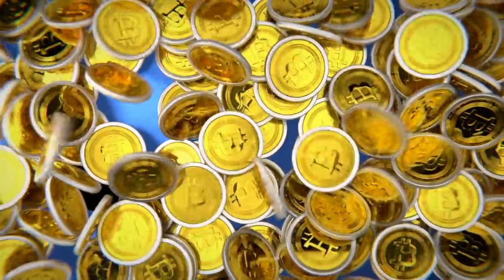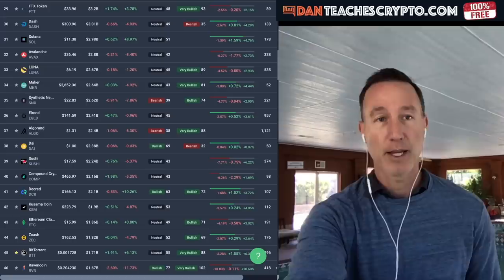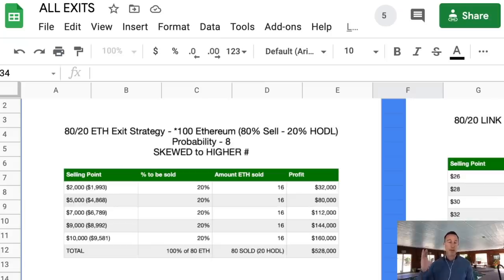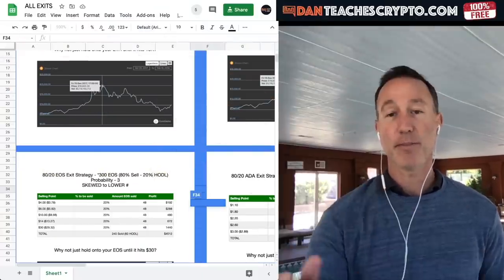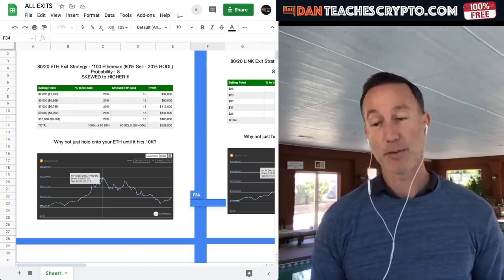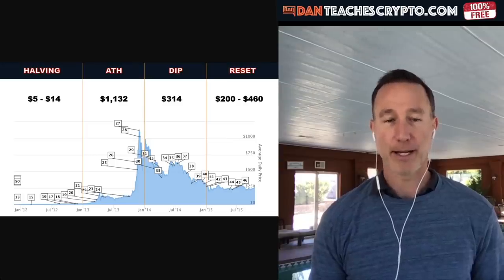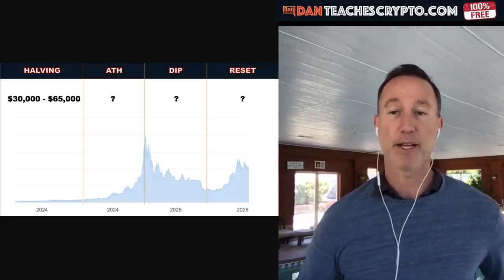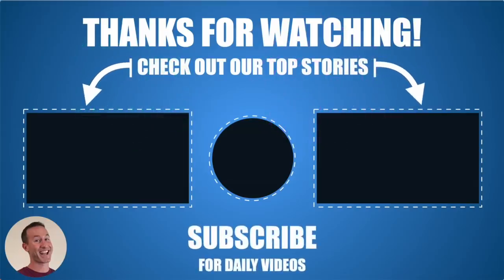THIS IS MY BIGGEST FEAR ON BITCOIN AND THE CRYPTO MARKET (TRAINING 4 YEARS FOR THIS!)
BITCOIN is climbing and so is the rest of the cryptocurrency market for 2021. Everything from Ethereum to Binance Coin BNB to Cardano ADA and everything in between. But what if I can't pull the trigger because of greed? Well, that is my #1 fear and here's what I'm doing to get around it.

●▬▬▬▬▬▬CRYPTO ESSENTIALS▬▬▬▬▬▬▬●

🇺🇸CRYPTO TAXES! Do NOT Go Through an AUDIT Like I DID!
🇺🇸Save TIME & MONEY with the program I personally use.

●▬▬▬▬▬▬▬▬FOLLOW D.A.N.▬▬▬▬▬▬▬▬▬▬●

●▬▬▬▬▬▬▬▬EXIT STRATEGIES▬▬▬▬▬▬▬▬▬●